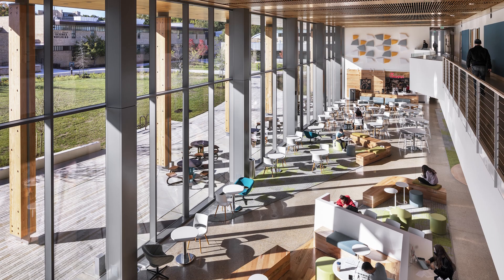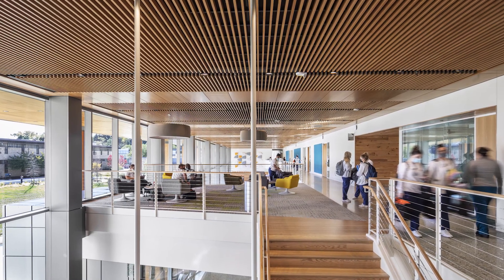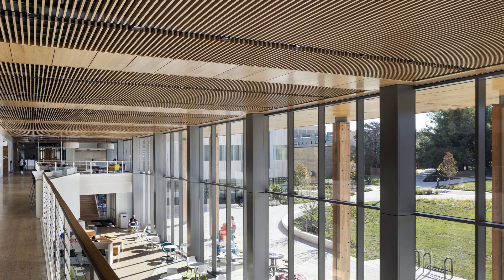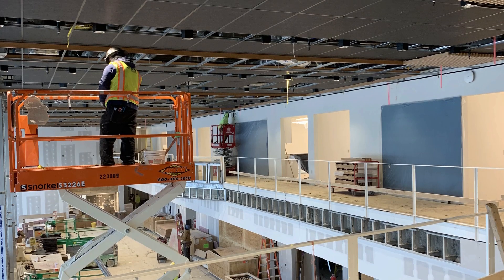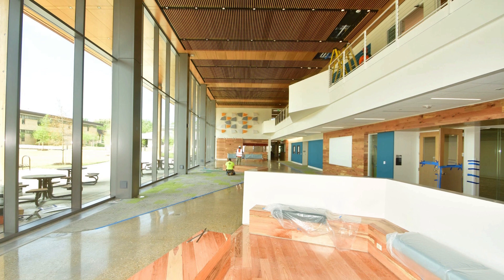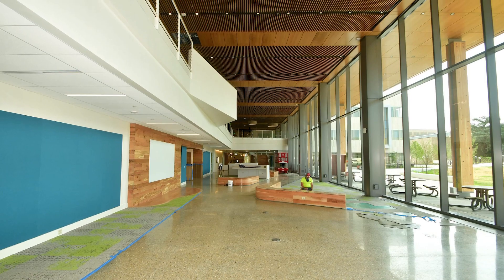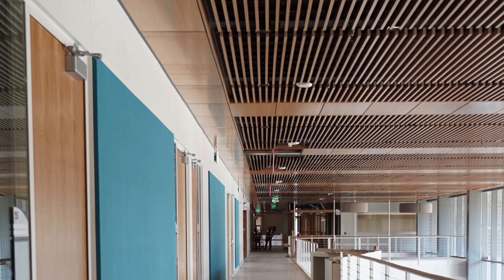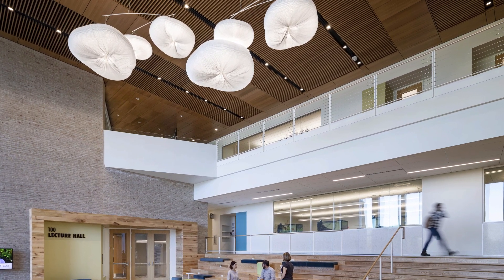2022 Craftsmanship Winner: Anne Arundel Community College (Architectural Suspended Wood Ceilings)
Congratulations to our 2022 Craftsmanship Award Winners!

For 84 years, the Building Congress & Exchange has honored exemplary craftsmanship within the construction industry, recognizing the talent and skill that goes into the outstanding workmanship in our region. The BC&E Craftsmanship Awards are looking to honor the best of the best in our industry.